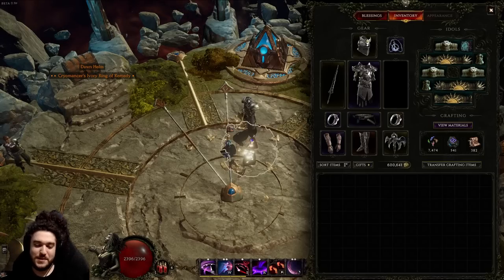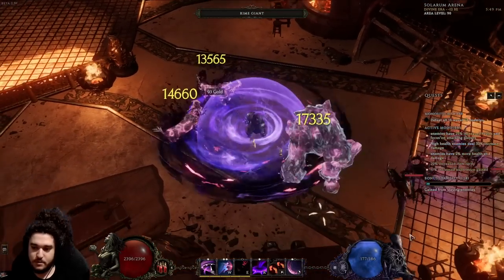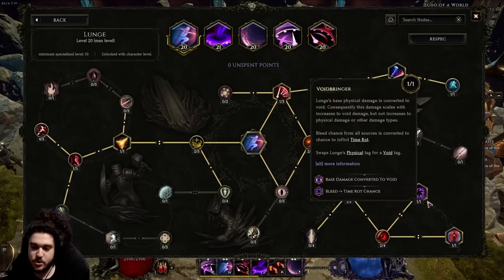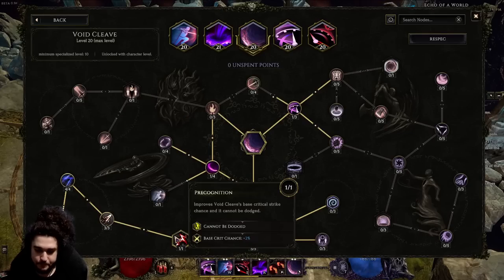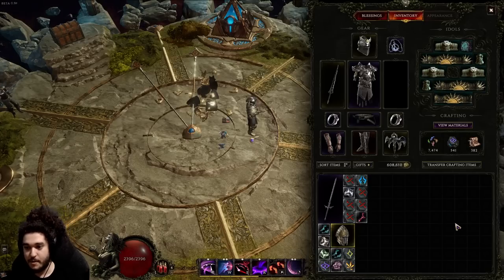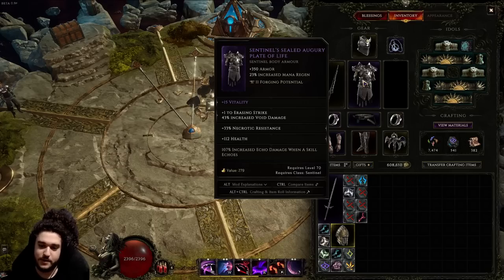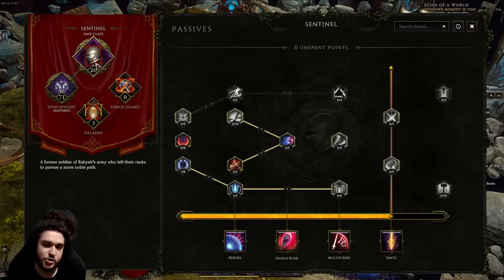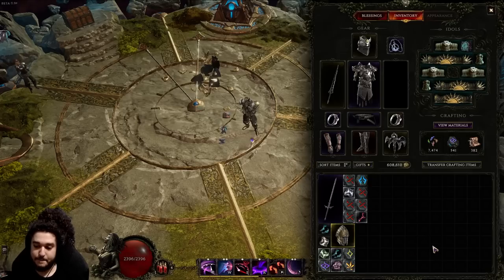Last Epoch - Void Cleave + Erasing Strike Build